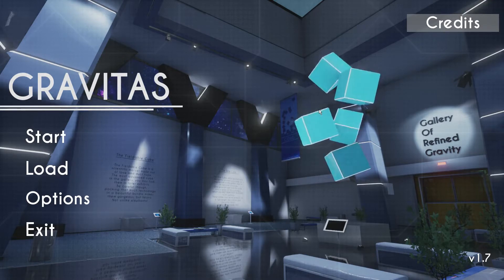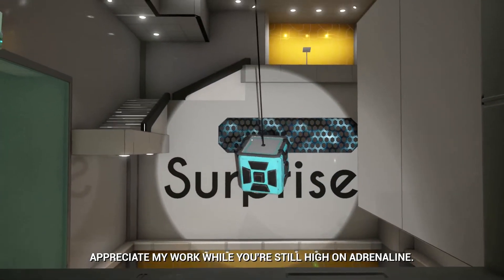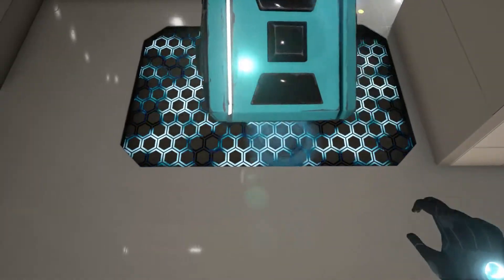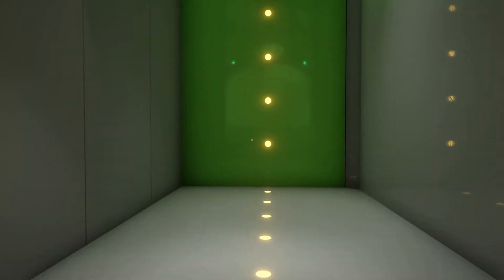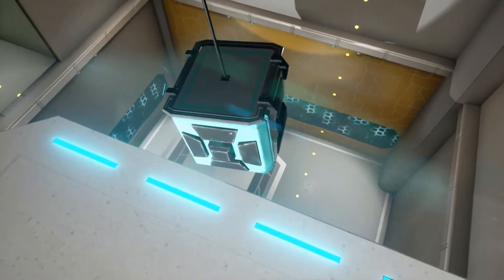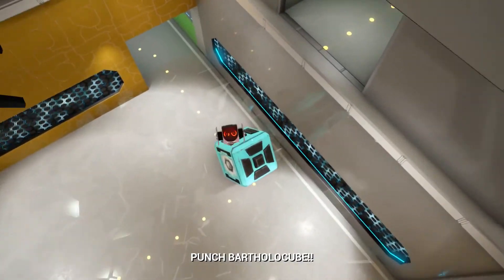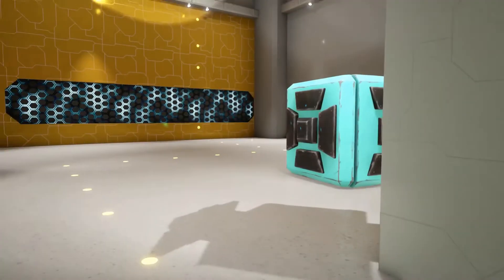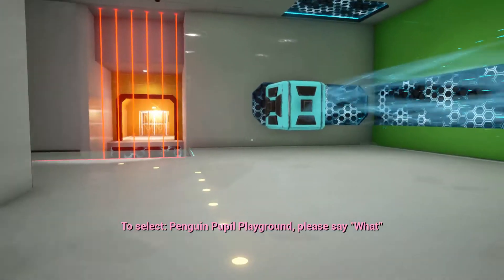Gravitas: Walk Through Episode 3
This is the basic walk through for the 3rd Level of Gravitas
You can get the Game on Steam